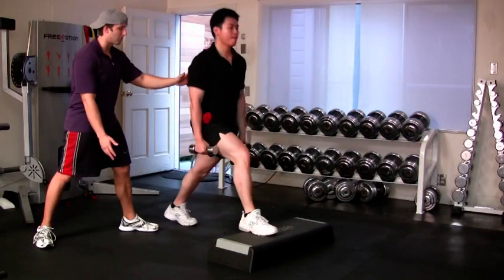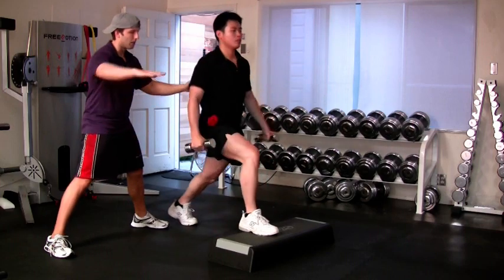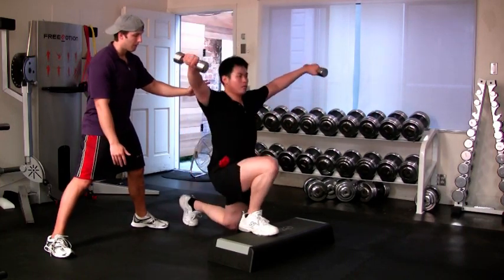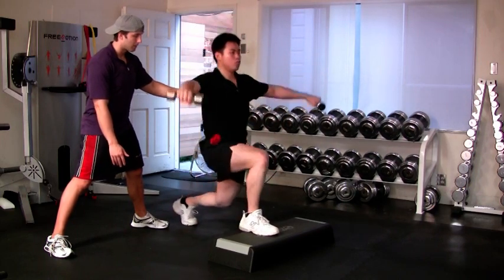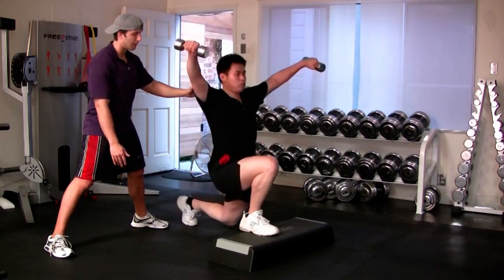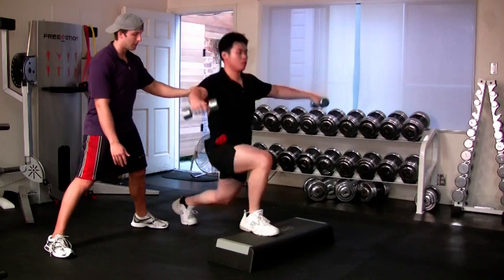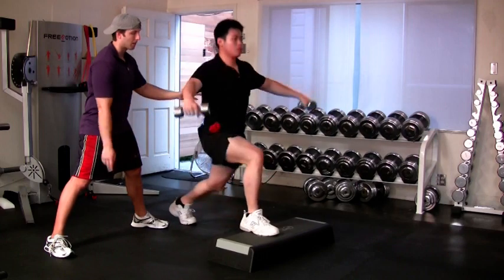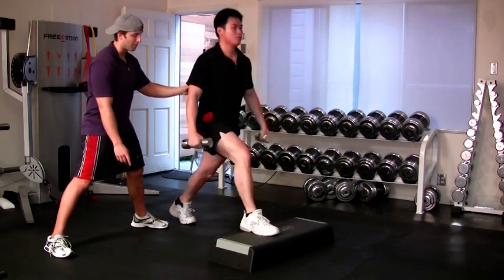elevated split squat dumbbell lateral raise legs butt delts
httpAskTheTrainer.com

Personal Trainer Mike Behnken, MS, CSCS

The Reebok step is used here for the elevated stationary lunges or split squats.  Add in a dumbbell lateral raise as your lower your body to isolate the small muscle of your anterior deltoids, while you work your large lower body muscle group.

Remember the higher the step, the more you will work your glutes and hamstrings.

Keep your form tight.  Do not let your weight and center of gravity travel forward.

It is best for most people to perform all lunges and split squats with the mid knee directly on top of the ankle.  This will allow you to work the glutes and hamstrings which are often underdeveloped in a functional manner.

You can work your quads with squats and leg extensions, use glutes and hamstrings primarily when you do all lunges and split squats.

If your body is not aligned properly, you will not be able to build muscle or burn fat most efficiently.